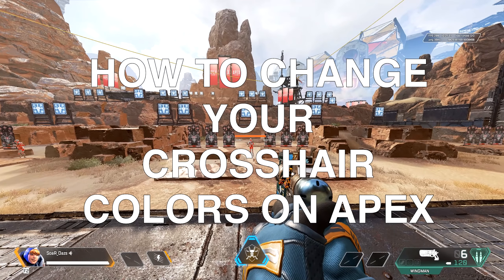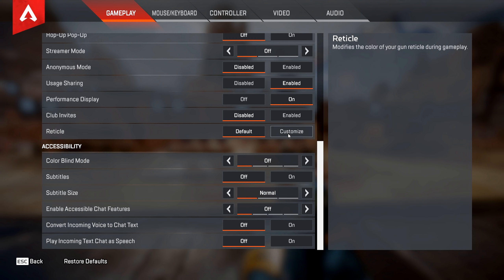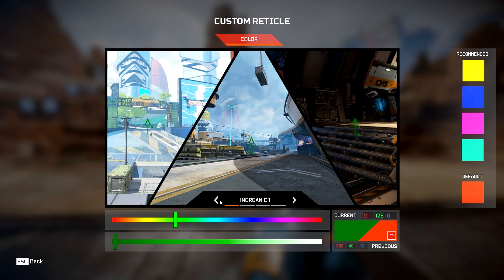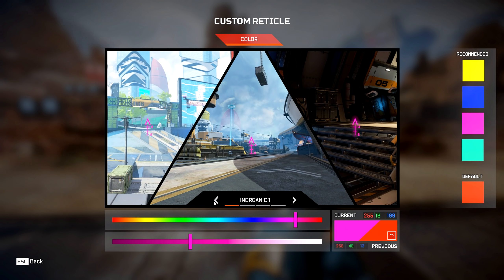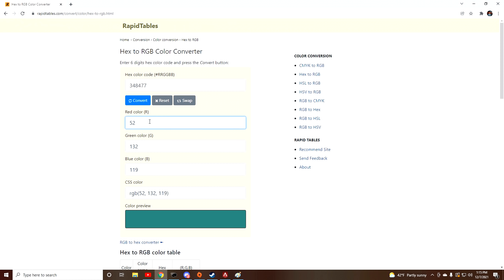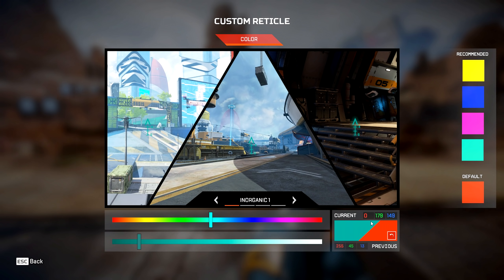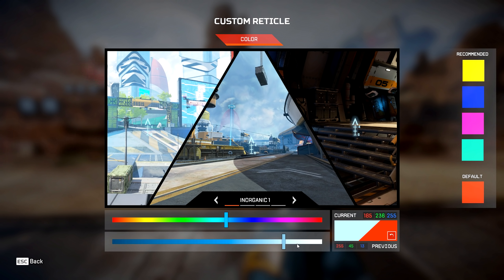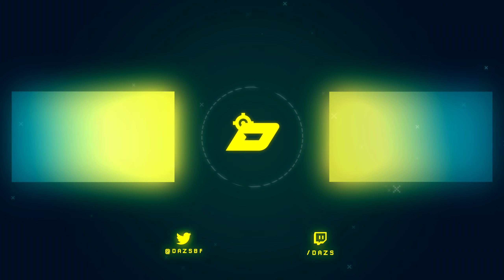How To Change Your Crosshair Color On Apex Legends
This video we cover how to change your crosshair color on apex legends and the full array of color features that are available to utilize! Lets break it down!